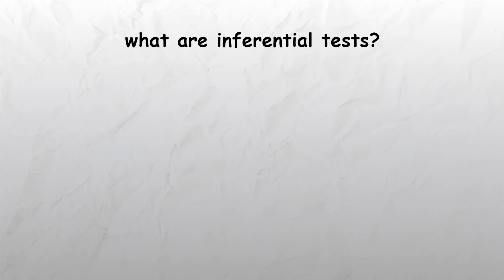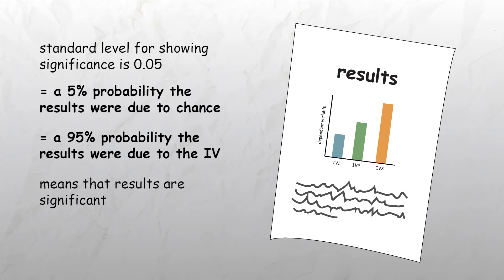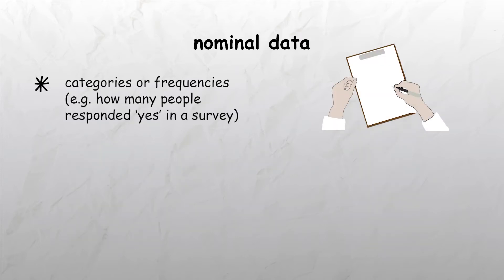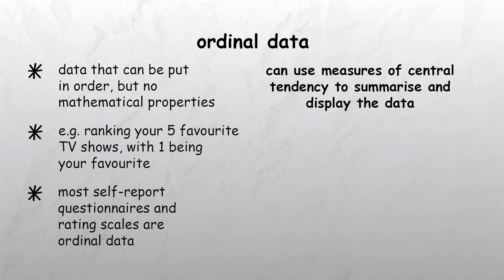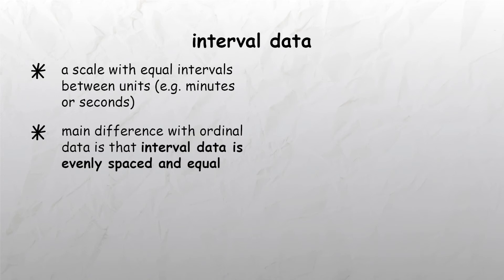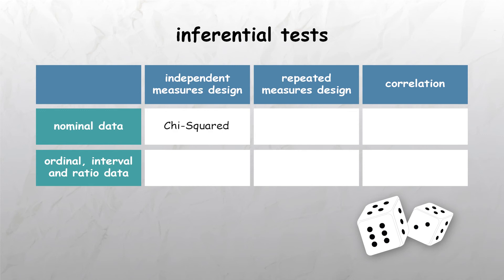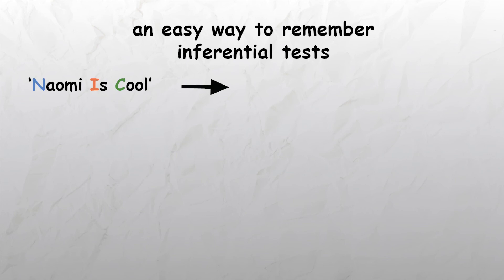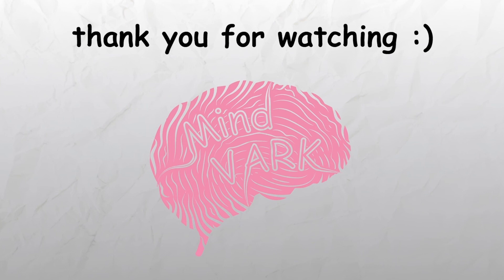Types of Inferential Tests in Psychology Explained | Alevel Revision (Mann-Whitney U, etc)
An inferential test is a type of test used to calculate the probability that the results of research were due to chance, rather than any effect that the independent variable had.

This probability is represented as a number between 0 and 1.

Inferential tests are a way of quantifying how significant the differences are between two conditions.

There are five types of inferential tests, named:

• The Chi-Squared test
• The Sign test
• The Mann-Whitney U test
• The Wilcoxon signed ranks test
• And Spearman’s Rho (also sometimes known as Spearman’s rank correlation coefficient)